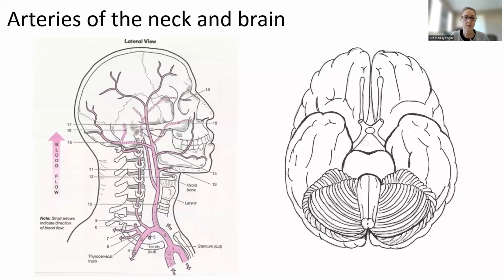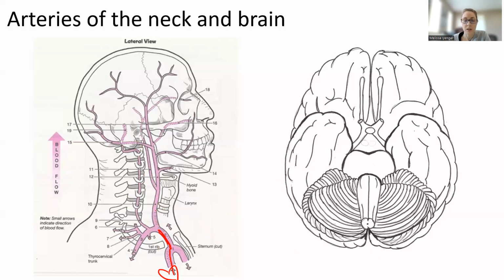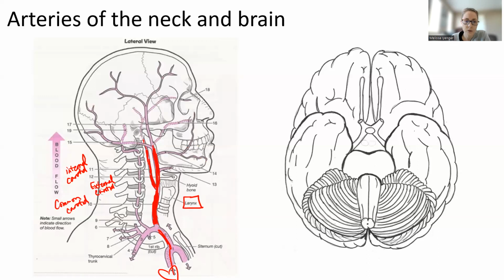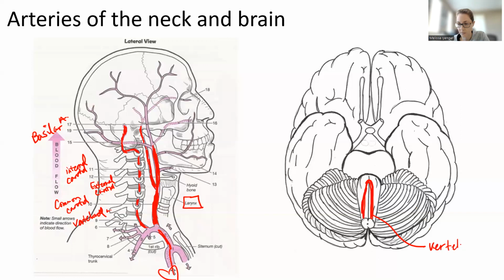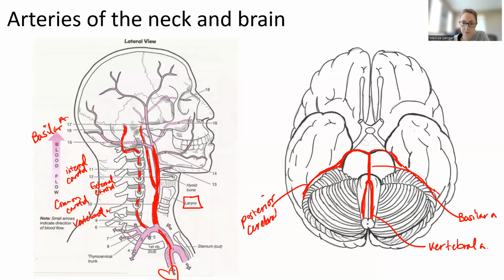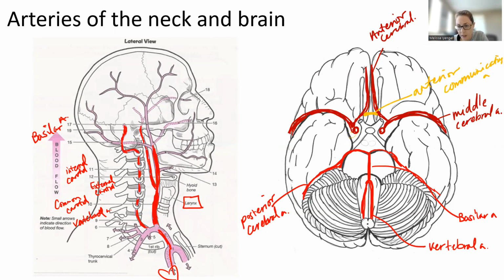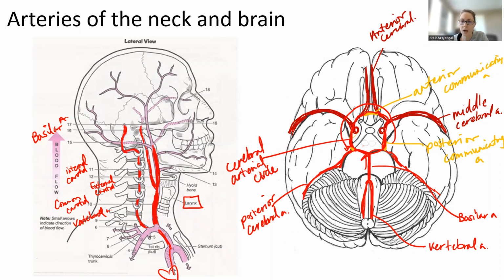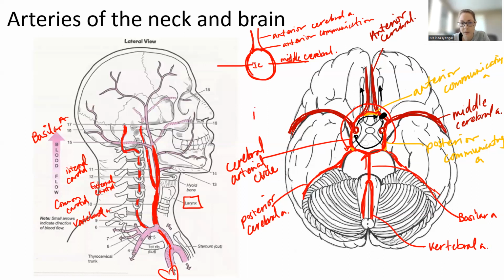2230 F22 - Brain Supplement Part 2